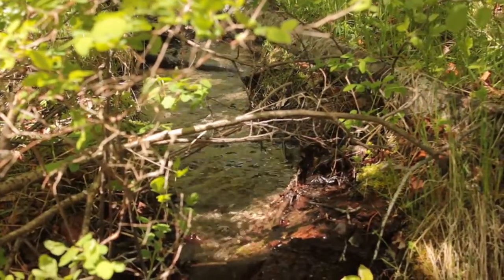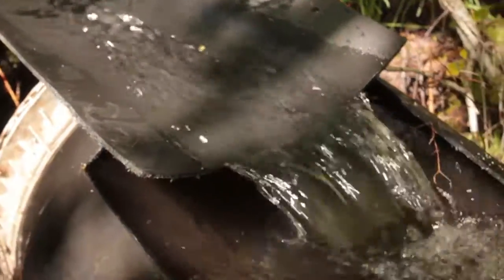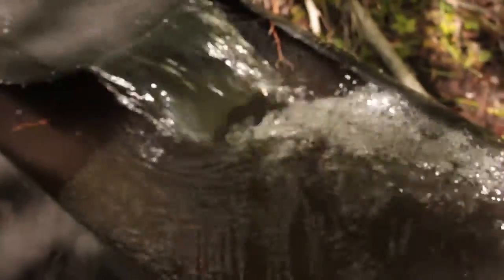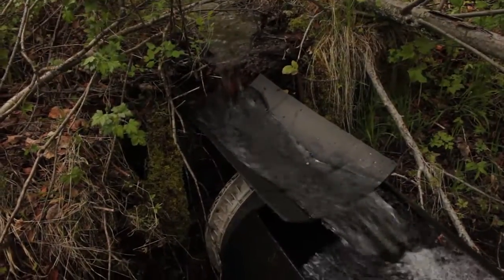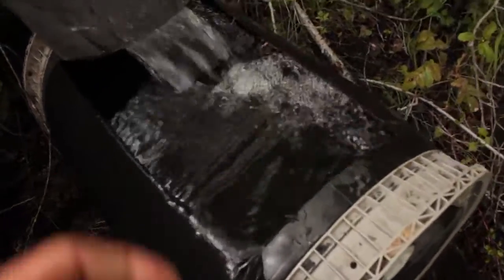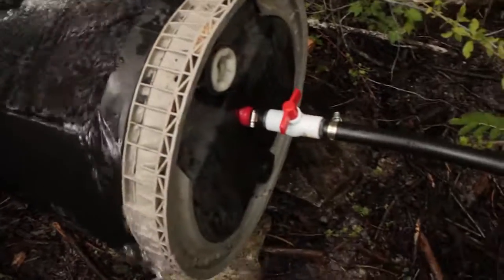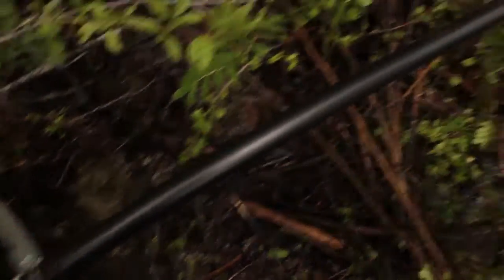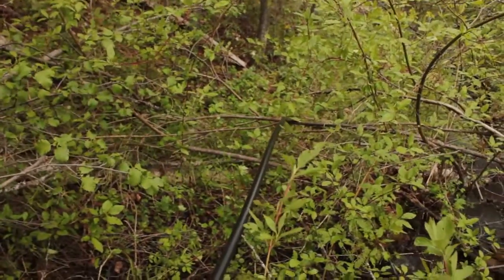Jewel Creek Organic Farm - Gravity feed irrigation from spring/runoff creek being setup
This was the first day setting up 1000' of water line to the gardens. We got water all the way down to the house. now to setup the garden beds and setup drip line irrigation. Using a recycled plastic barrel and 1' black poly tubing going down the hill, we have water!!